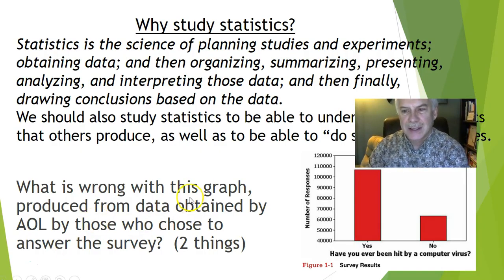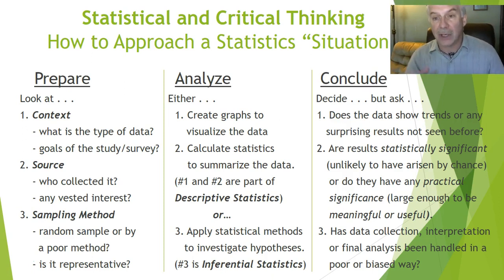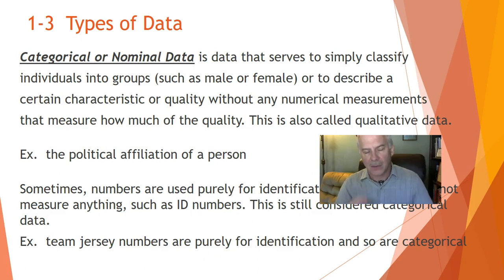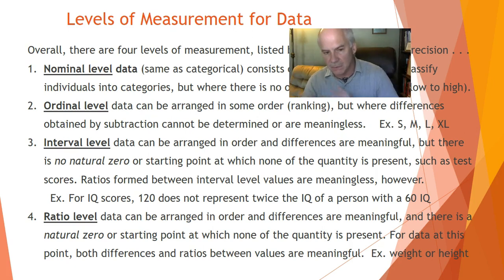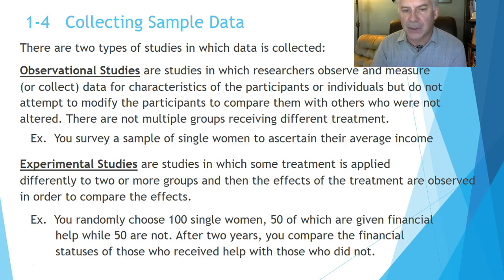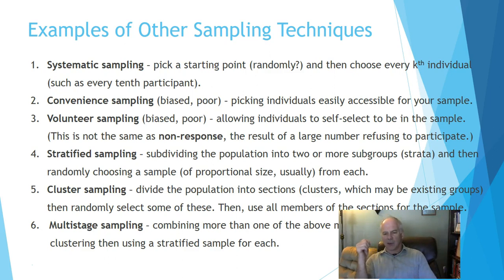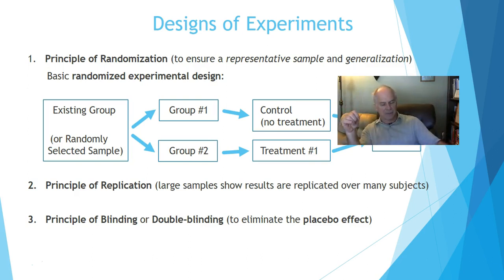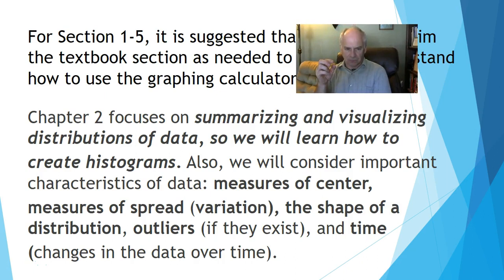Applied Statistical Methods - Triola - Chapter 1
An explanation video to accompany Ch. 1 Notes (sections 1.2-1.4) for Elementary Statistics with the TI-83/84, by Triola.